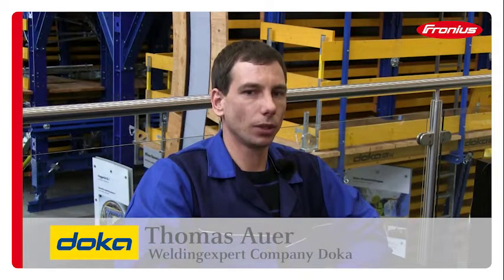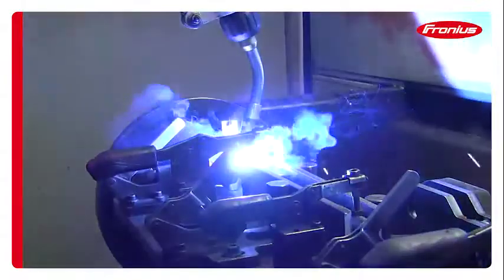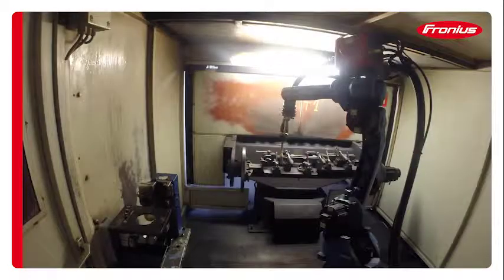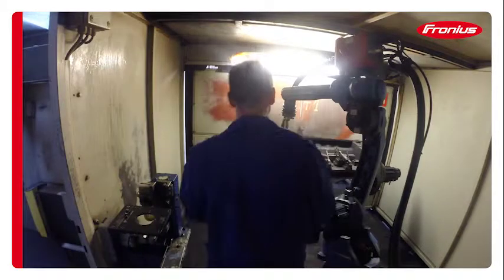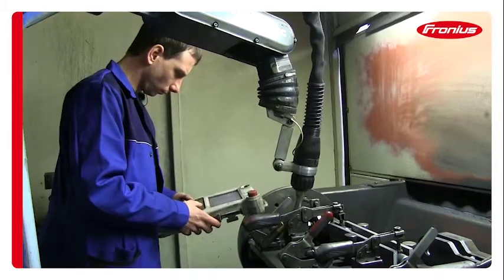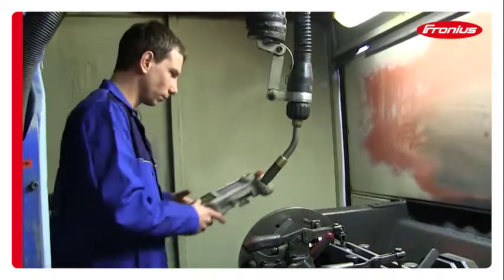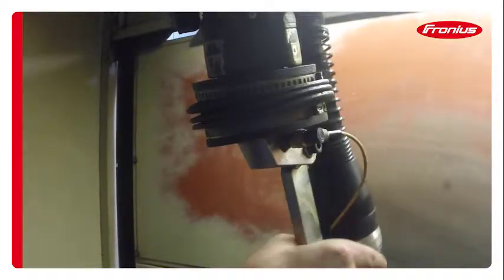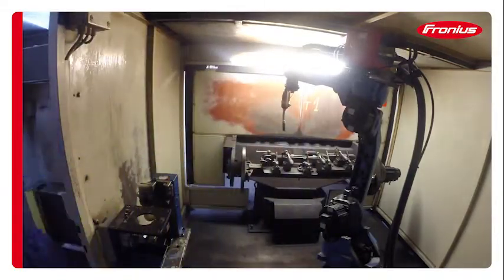TPSi Robotics CrashBox - Customer Doka Interview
Interview with Mr. Thomas Auer, welding expert at our customer DOKA about the new magnetic crashbox an all of it´s advantages in the daily Business.